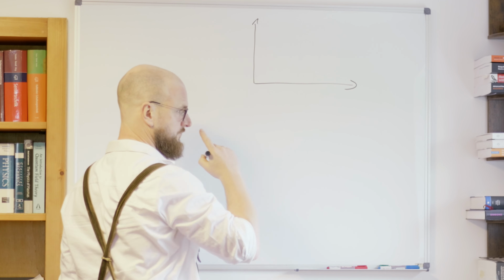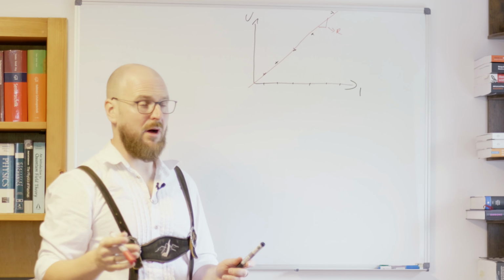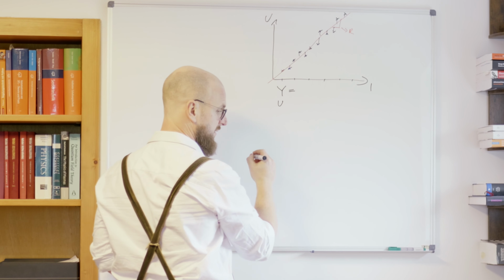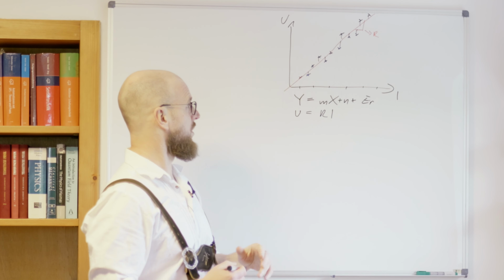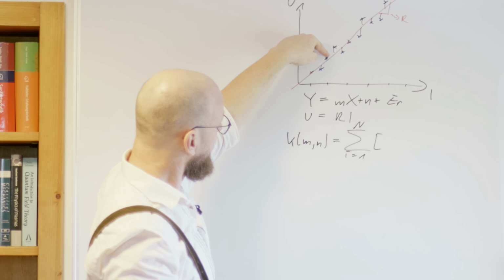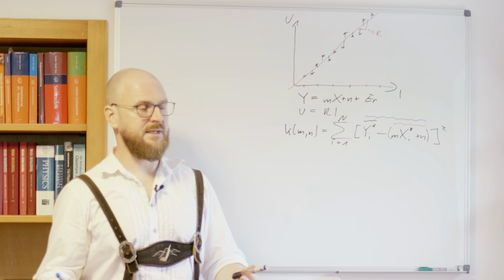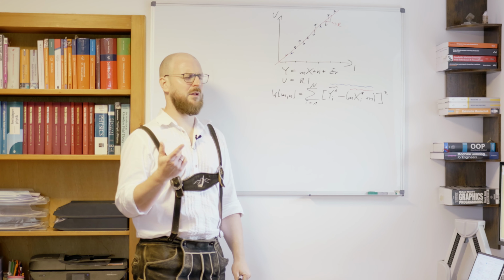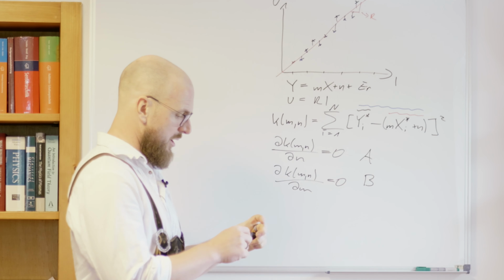Regression Calculus, Implications in Machine Learning and Free Will - AI Tutored | Prof Joe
Lecture On Measurement Technology - Chapter 3 - Measurement Results Part 2

Questions discussed in this Video: What is regression calculus at all? How to do a linear regression? What other types of regression calculus there are for Opimizing not only Errors in Measurement Technology but also in Machine Learning? What this deterministic optimization implies for the free will of humans?